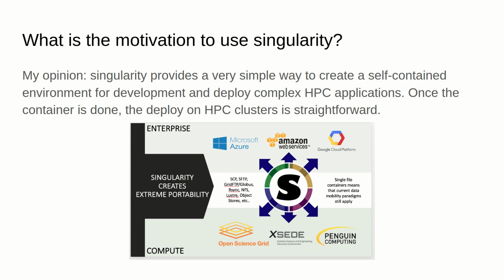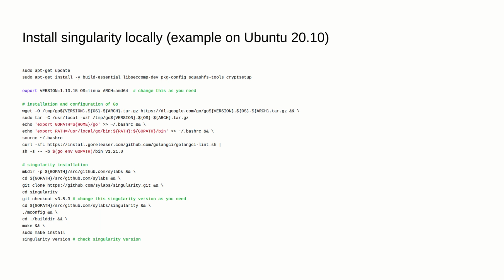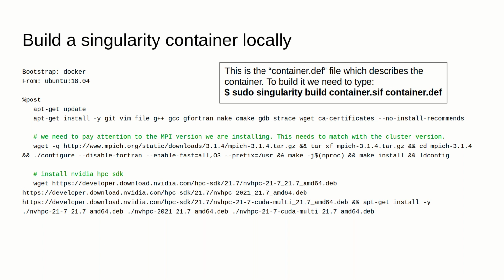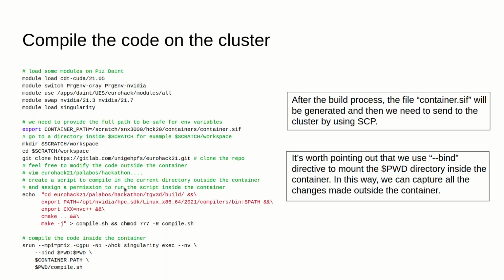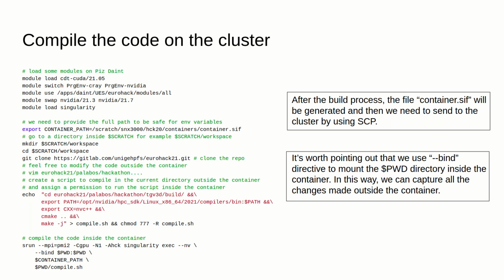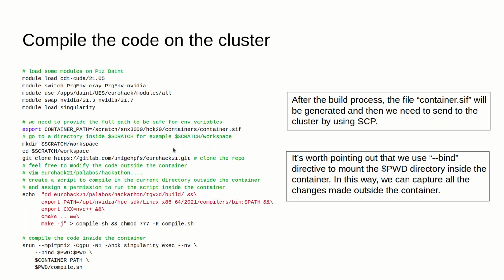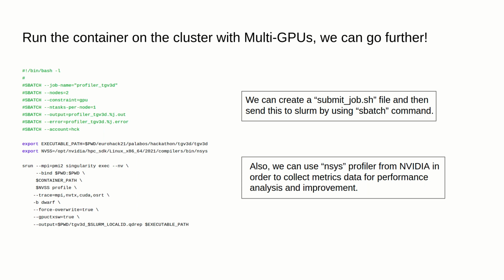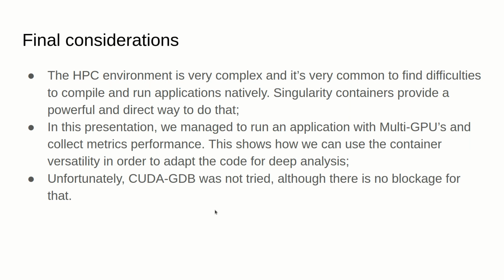Using Singularity on Piz Daint CSCS cluster with Multi-GPUs